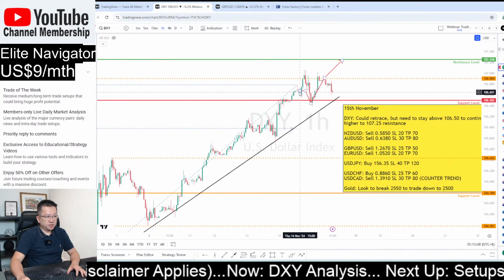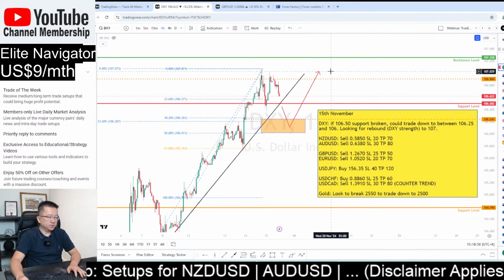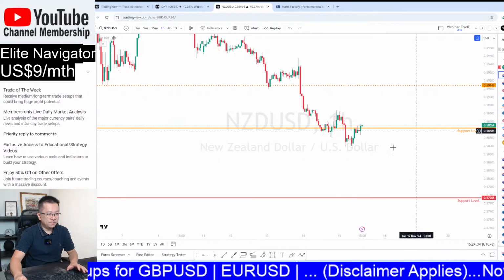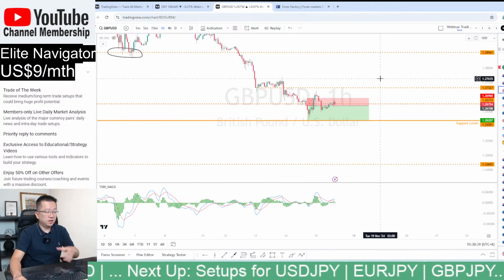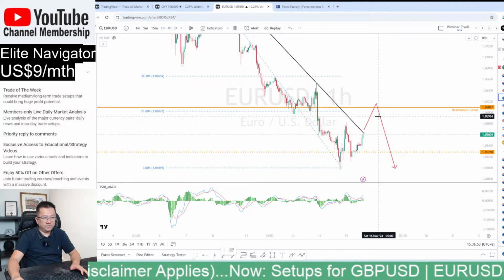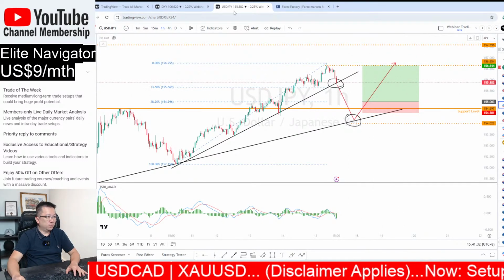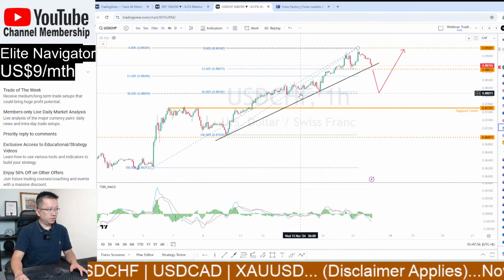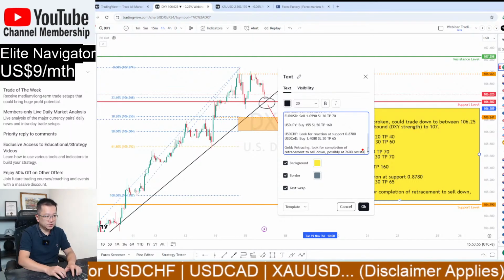🔴 LIVE Forex Analysis : Spotting Prime Opportunities For Today [15th November]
🔥 Welcome! Improve your odds of mastering the Forex Market. We will conquer the markets together, one trade setup and analysis at a time.